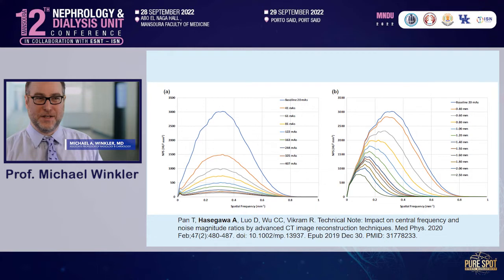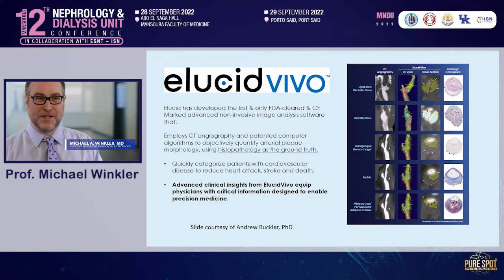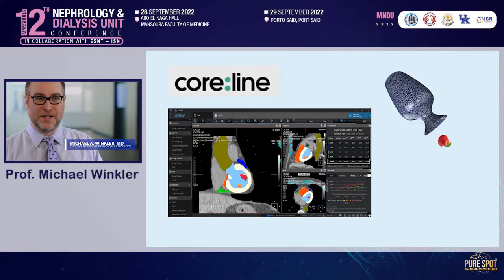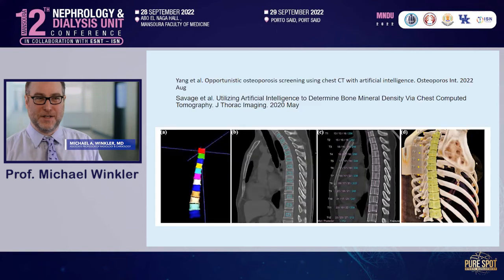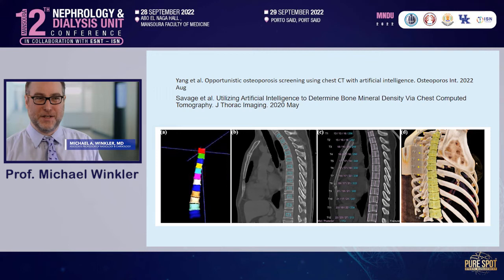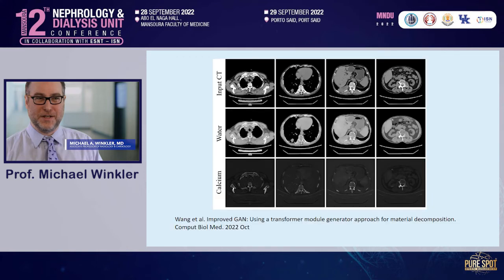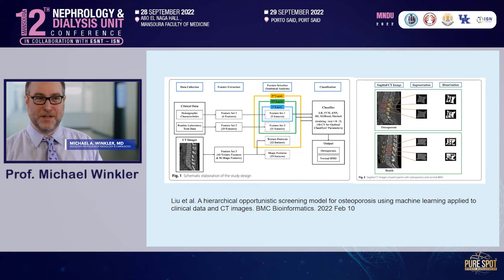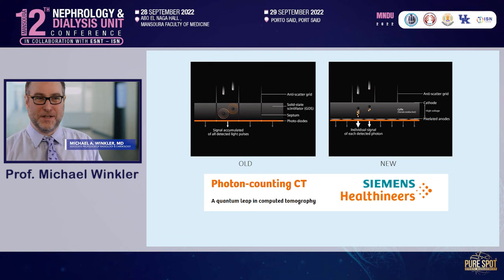Prof Michael Winkler